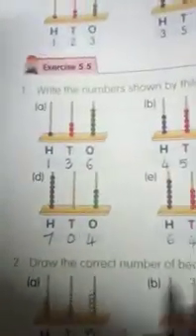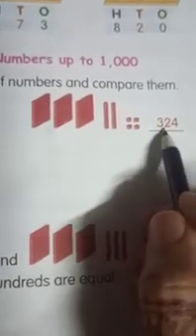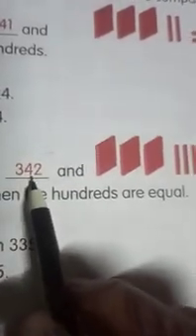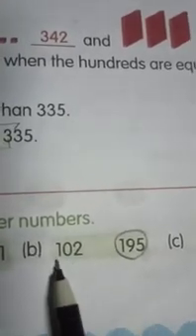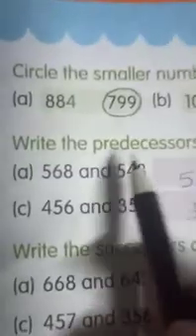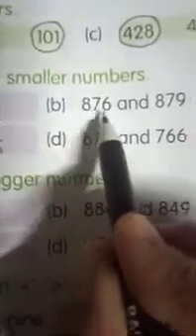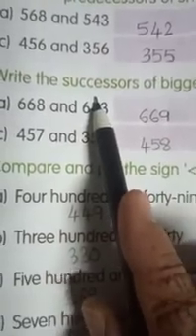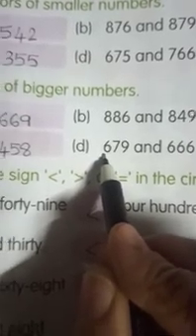Class 2 Mathematics Video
5th chapter recap Mar 13th